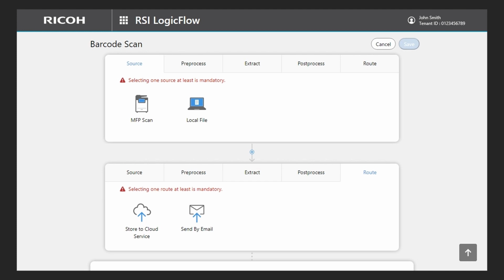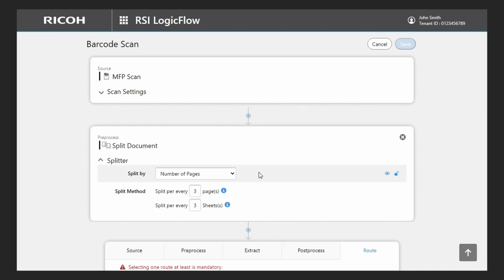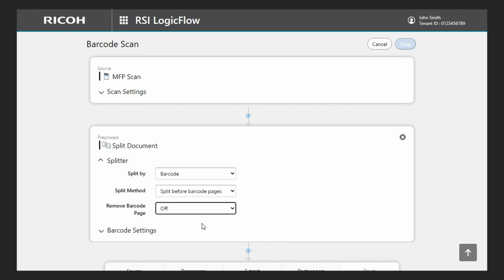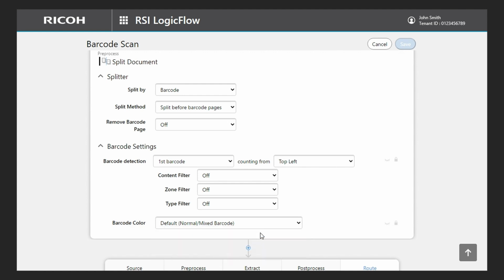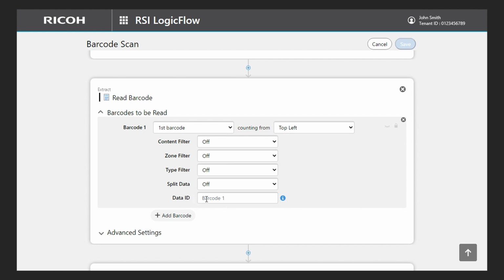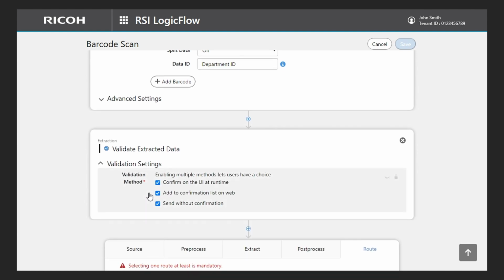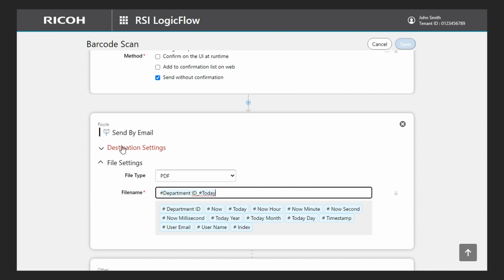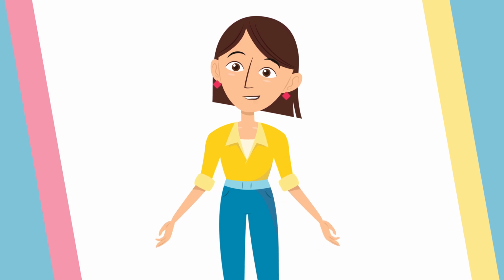How to Automate Batch Scanning with RSI LogicFlow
Learn how to automate batch scanning with barcode-based splitting using RSI LogicFlow in this hands-on tutorial.

This hands-on video tutorial shows how to use RSI LogicFlow to automate batch scanning with barcode-based document splitting.

Follow a step-by-step walkthrough to see how LogicFlow detects barcodes during scanning, automatically separates documents, and streamlines capture workflows — reducing manual intervention and improving processing speed and accuracy.

Ideal for organisations handling high-volume document capture, this tutorial demonstrates how automated batch scanning can boost efficiency, consistency, and productivity across your scanning operations.